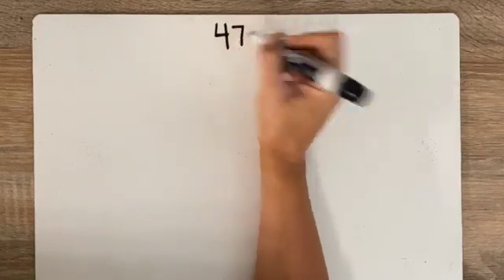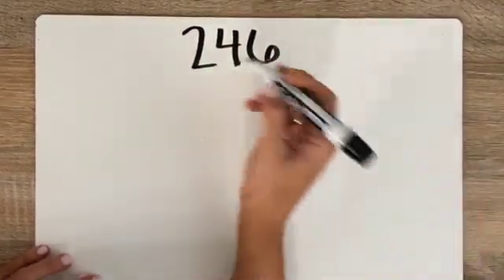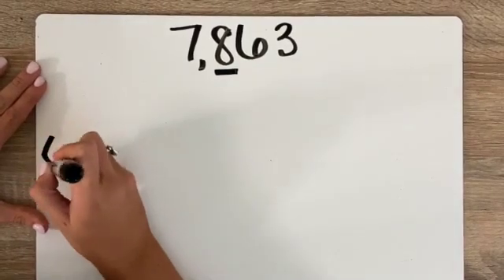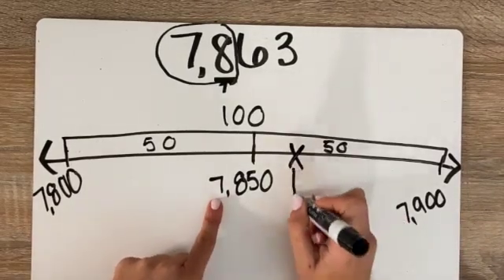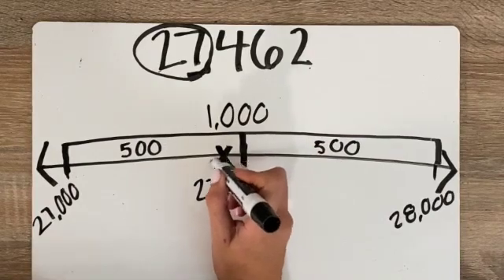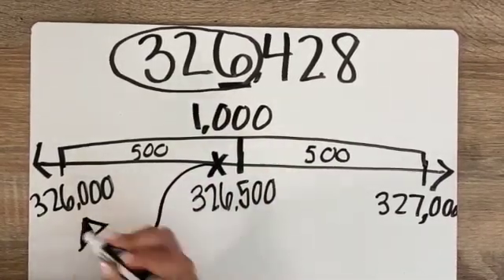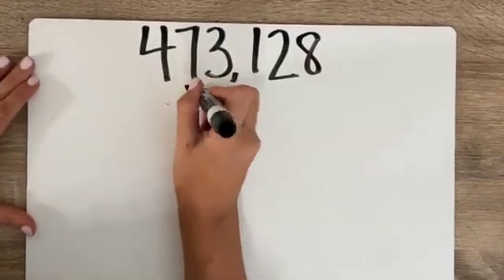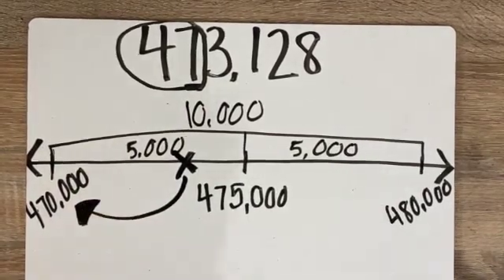Rounding through the Hundred Thousands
About rounding